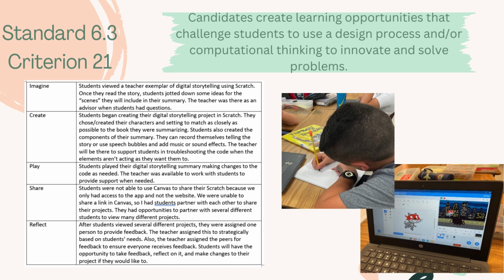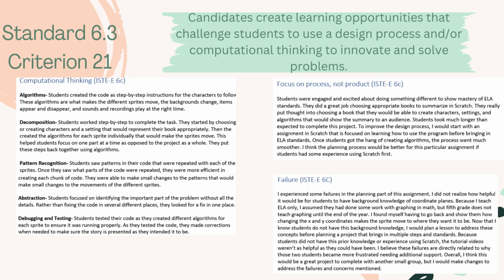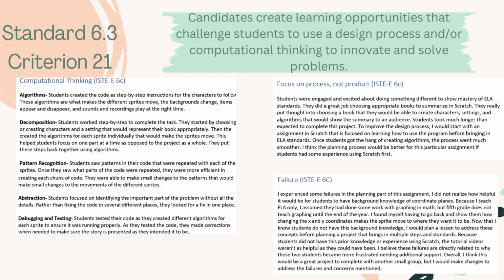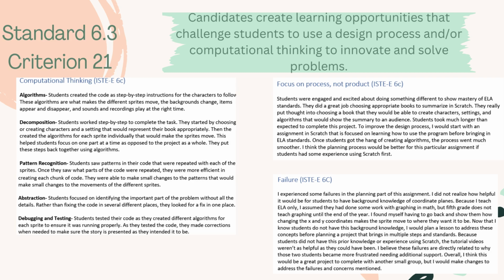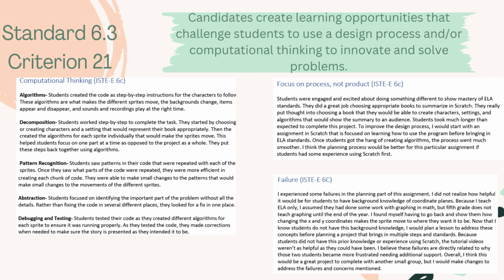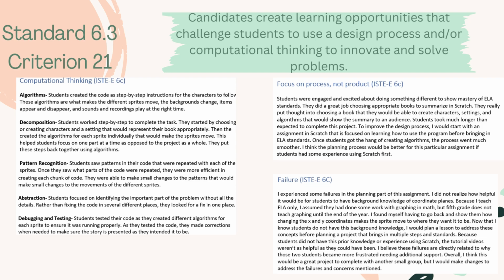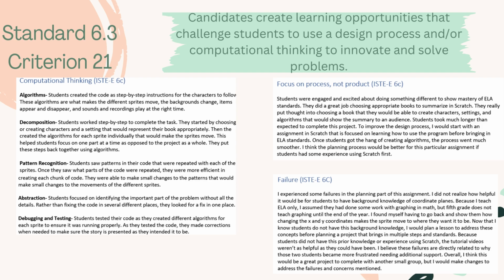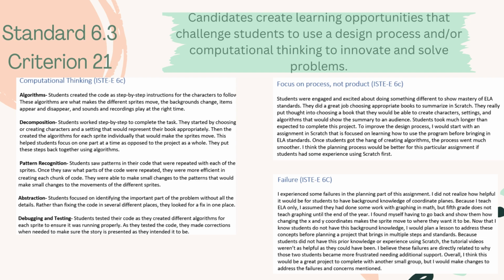Reed_Artifact 11